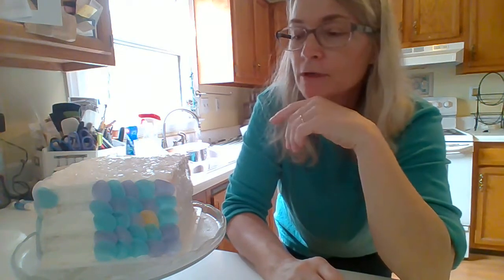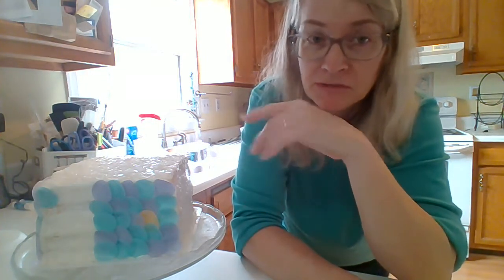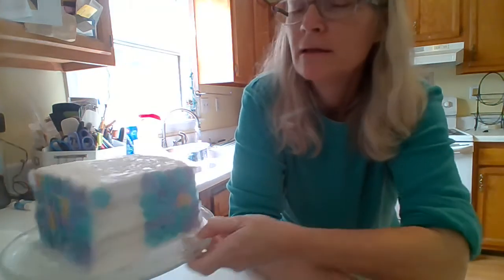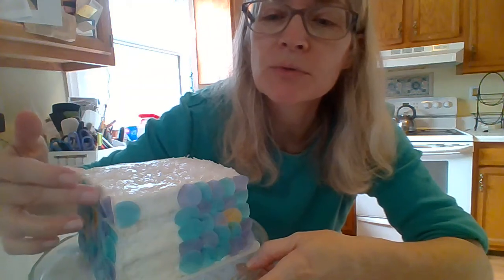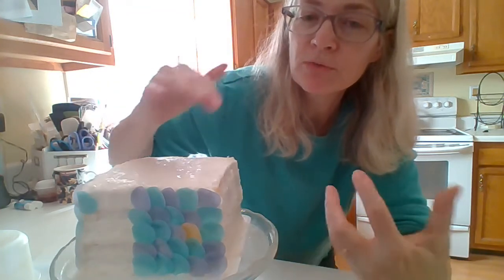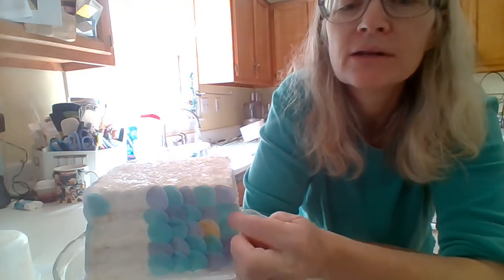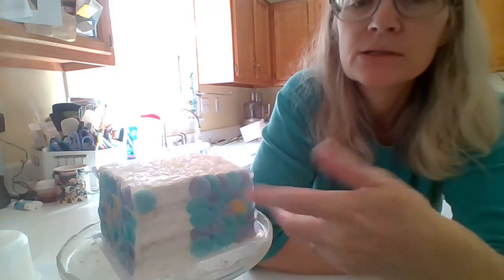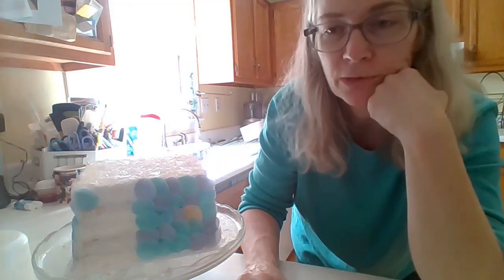Should you put wafer paper in the fridge Maybe and maybe not Cake tutorials and tips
Should you put wafer paper in the fridge? I took this cake with wafer paper out of the fridge and let it sit out so that the condensation would develop on the surface to see what would happen. It made the paper curl up a little, but since they were small pieces it wasn't so bad. If it's a larger sheet you should be careful to avoid the fridge, but with little pieces like this it just softened them up a little.

Wafer paper is made from potato starch, and all starches are sensitive to moisture. If the wafer paper is sitting on a cake surface and condensation develops on the cake after it's removed from a refrigerator, it can be absorbed into the wafer paper and soften it up, or even melt it. Sometimes a flat wafer image can buckle and curl a little if it absorbs moisture form the cake, so you have to be careful.

Some of this will depend on whether the humidity in the room is high or low, and also the humidity in the fridge. If you're worried about it, you can do a test run a few days ahead to see how the wafer paper will behave if it's sitting in the refrigerator.

To read my Complete Guide to Wafer Paper blog post,